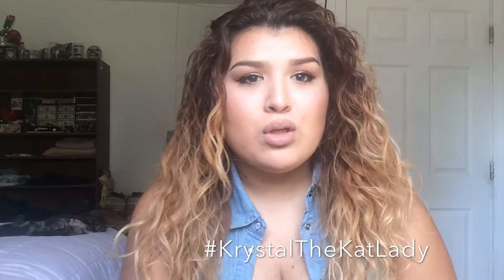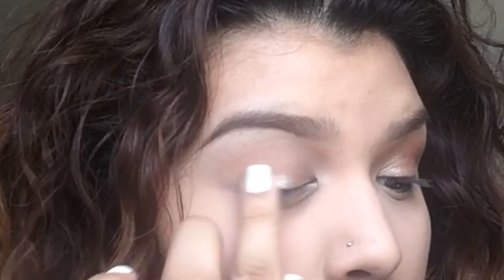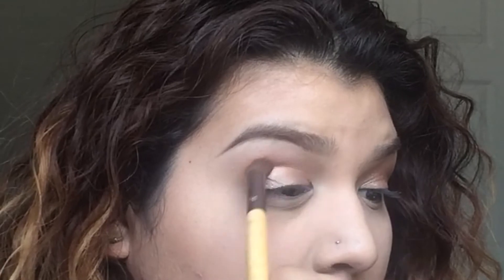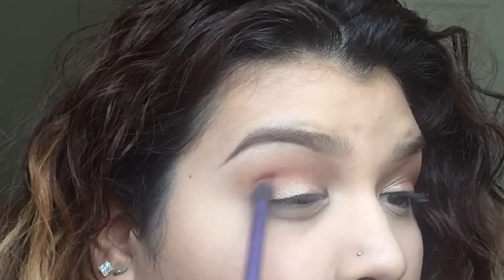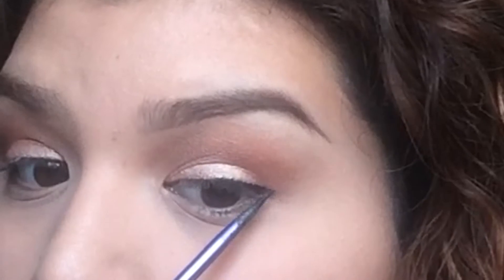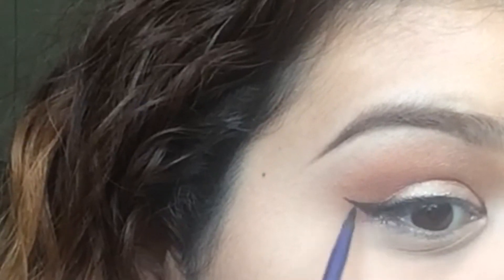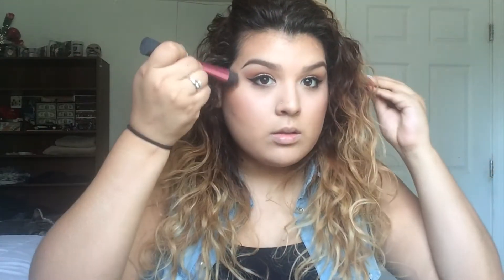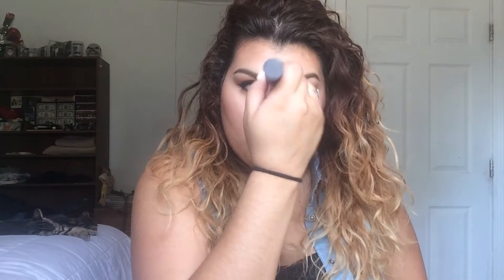Everyday Look | Kylie Jenner Inspired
THUMBS UP for opening the Description Box! Glad to be back and making videos! Don't forget to leave any requests down below!

F A C E :
Ulta UV Prime
L'oreal Visible Lift Blur Foundation | 208 Sand Beige
MAC Prolongwear Concealer | NW20
Anastasia Beverly Hills Dipbrow | Auburn
Ben Nye Luxury Powder | Cameo
MAC Pro Sculpting Powder | Emphasize
Toki Doki Eyeshadow | Carnivora

E Y E S :
MUFE Aqua Cream | #13
MAC All That Glitters
MAC Texture
MAC Brown Script
Naked Basics Palette | Foxy, WOS, Crave
Maybelline Gel Liner | Blackest Black
(Real Techniques Silicone Liner Brush)

L I P S :
Pictures 1-4:
NYX Pencil Lipliner | Natural
Wet n' Wild MegaLast Lip Color | Bare It All
(Picture #4 just add gloss)

Pictures 5 & 6:
NYX Retractable Lipliner | Natural
NYX Soft Matte Lip Cream | Instanbul